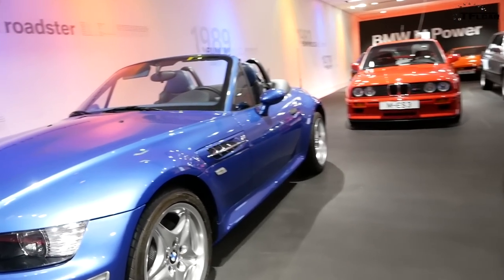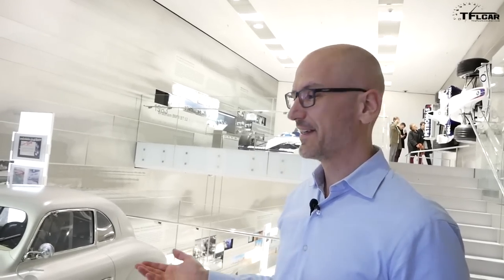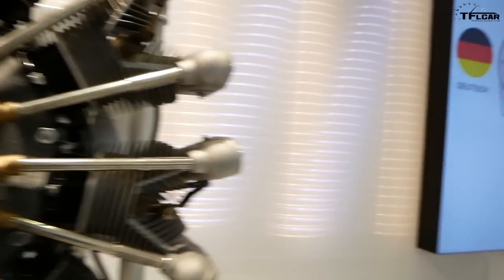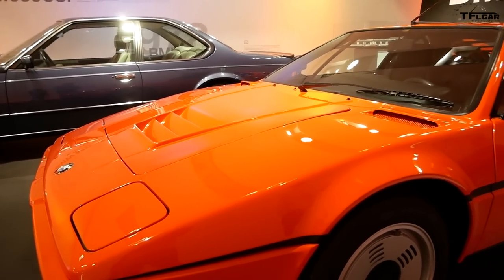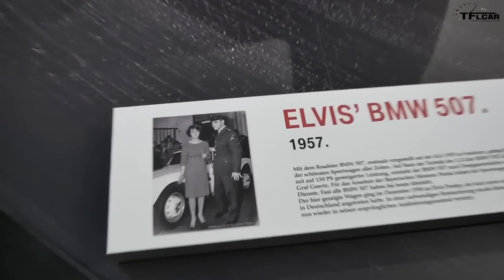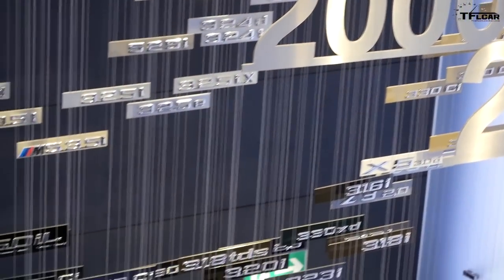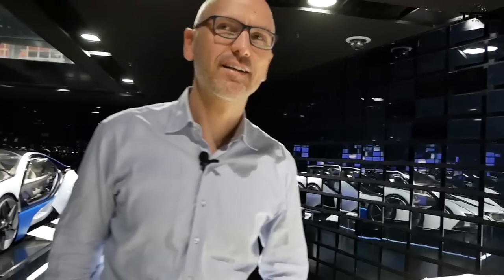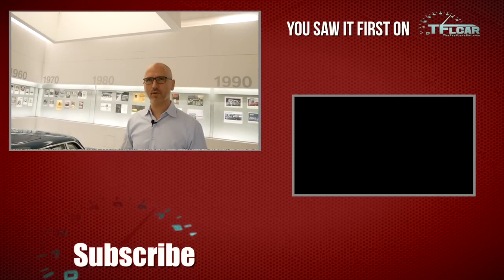Your Personal Tour of BMW's Bucket List Car and Motorcycle Museum Is Here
) About 600,000 people visit the BMW Museum in Munich each year. Why? Because it is crazy cool with some the most iconic BMW cars and motorcycles on display like the BMW M1. Here's your personalized tour of one of the most iconic car museums in the world.